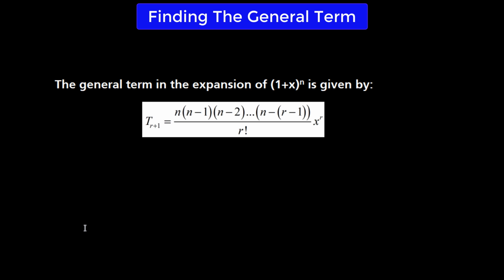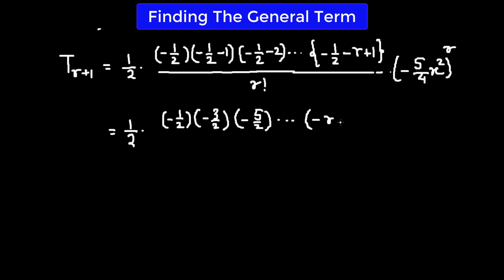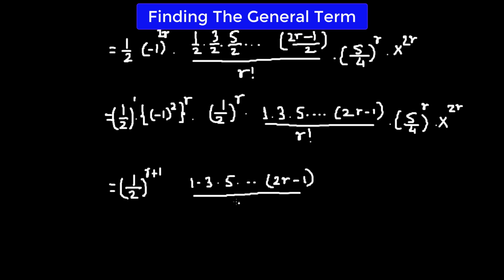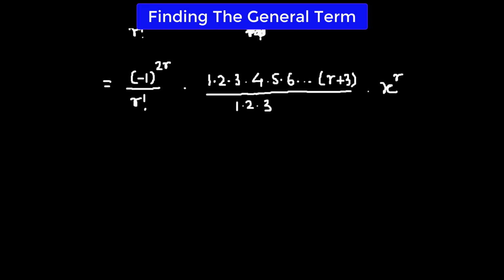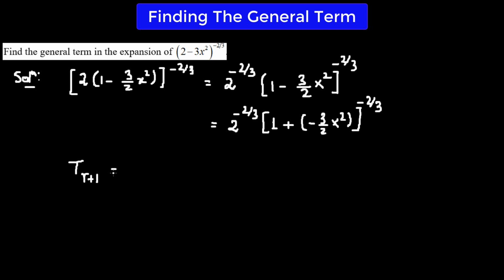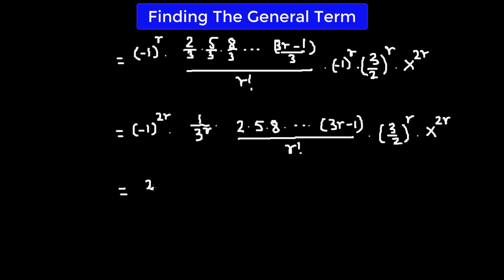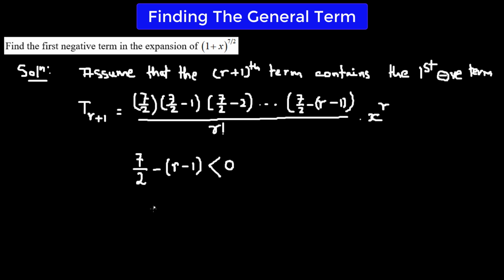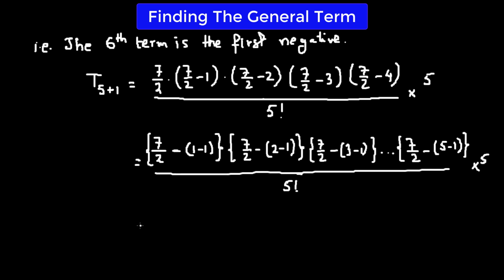#28 | On Finding the General Term | Solved Problems 4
In this section, we work on four problems based on the general term.

00:33 Problem 1

07:23 Problem 2
11:43 Problem 3
17:40 Problem 4